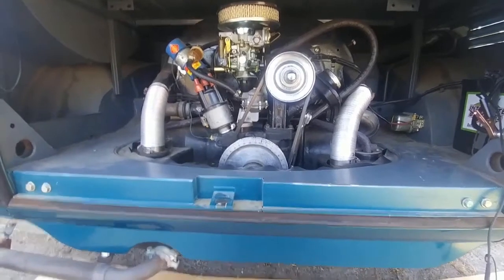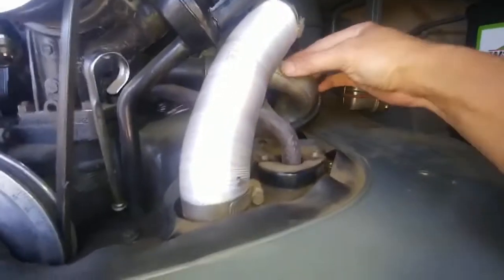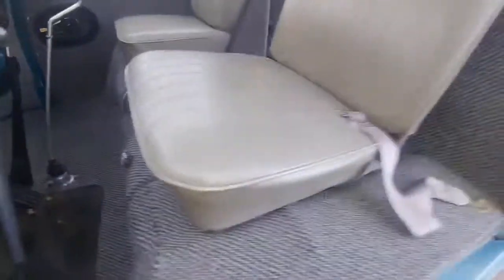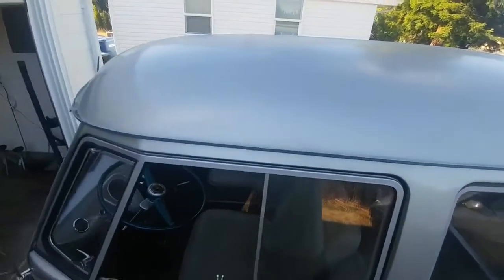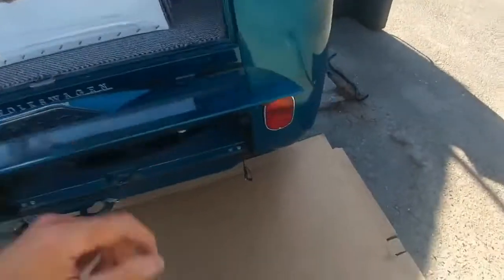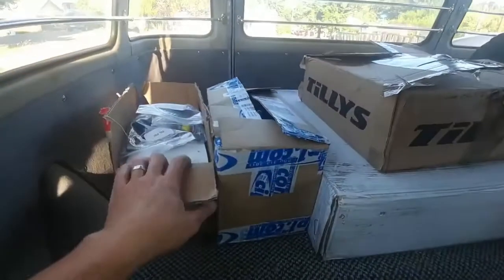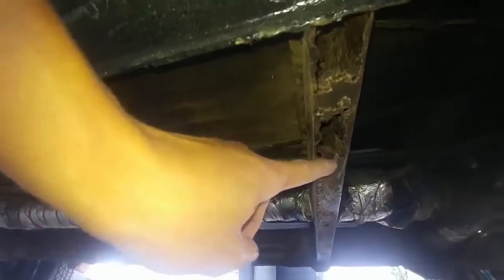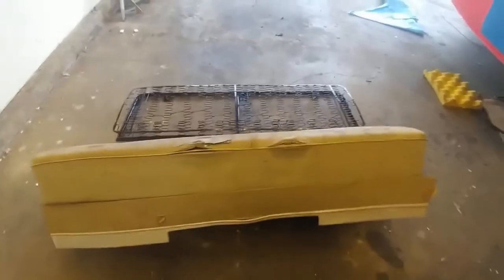VW 63 split walk through walk around